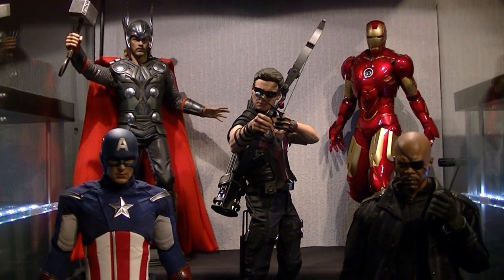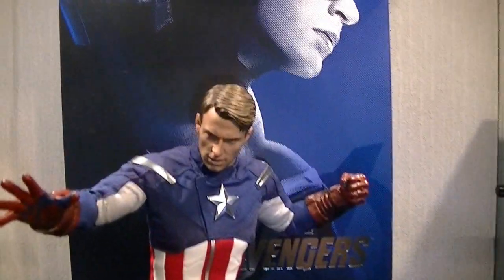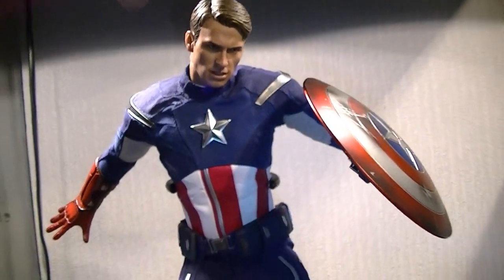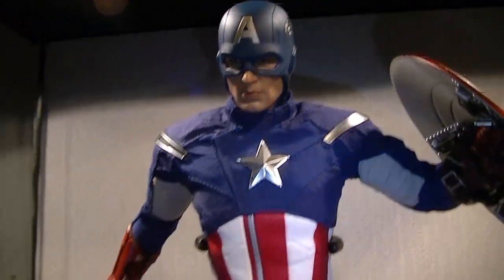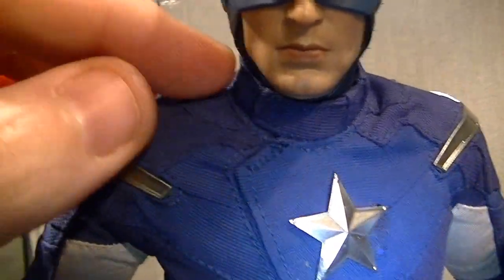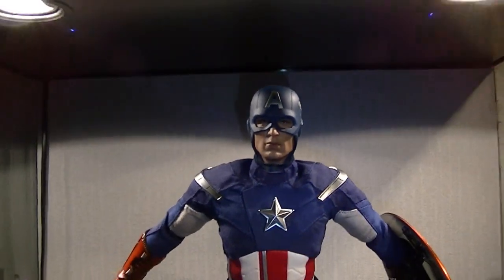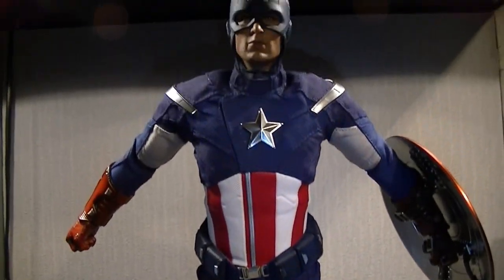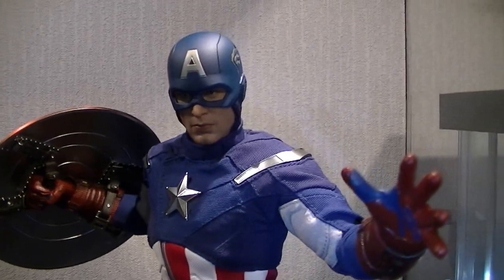Hot Toys Avengers Captain America